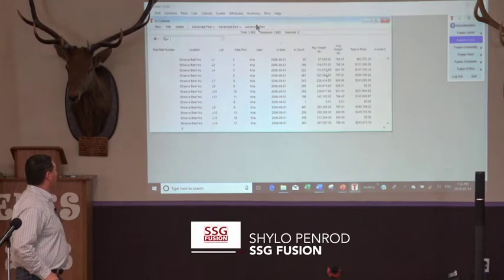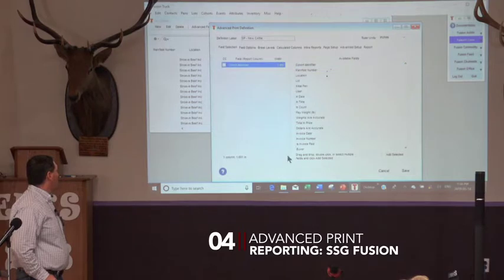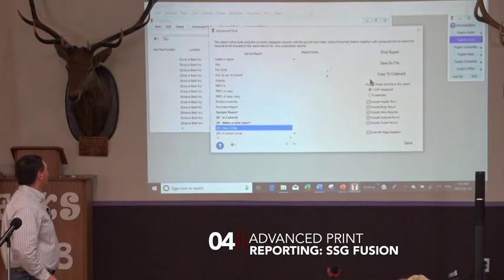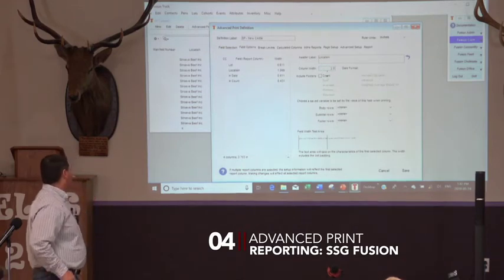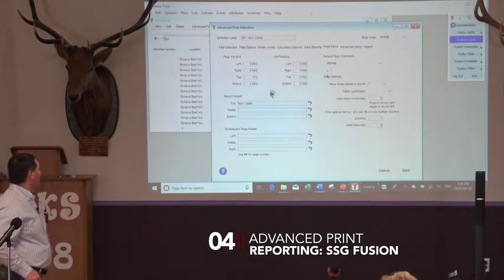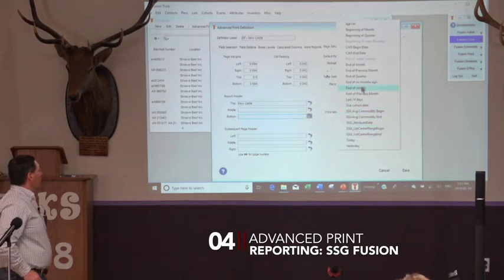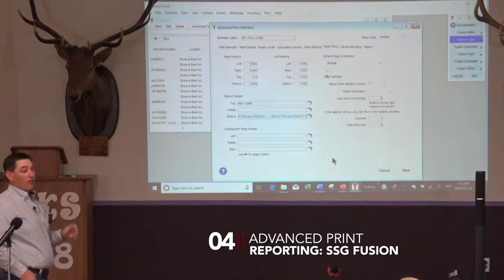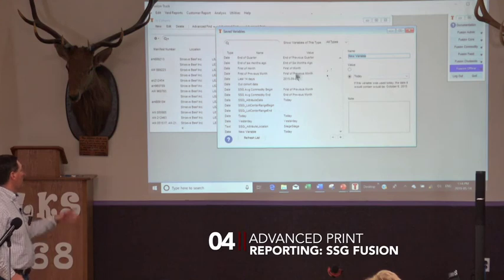04 Reporting - Advanced Print